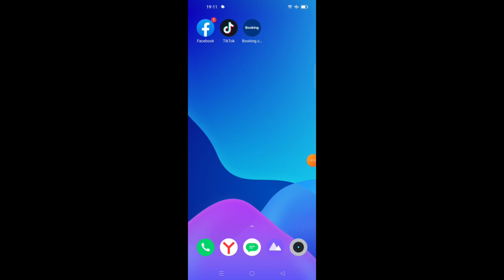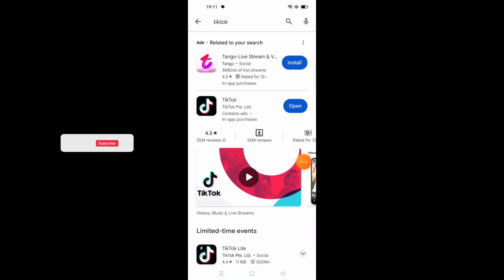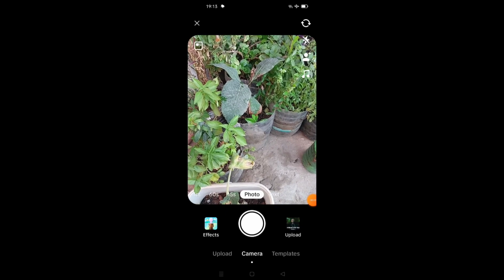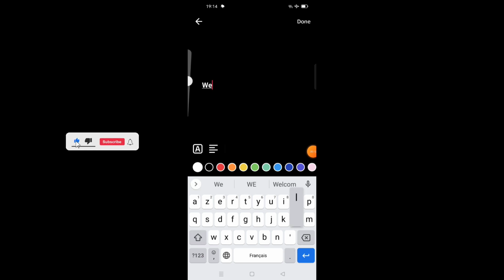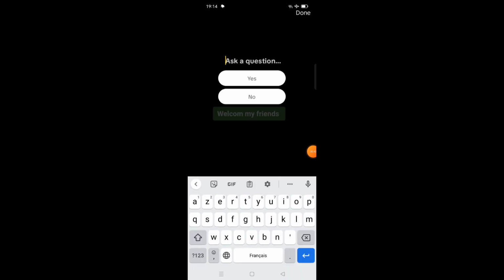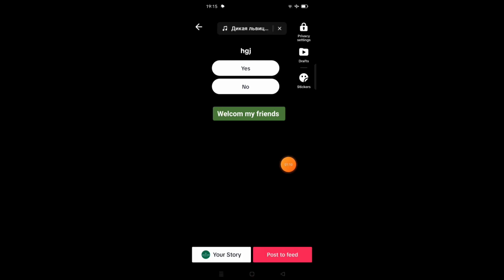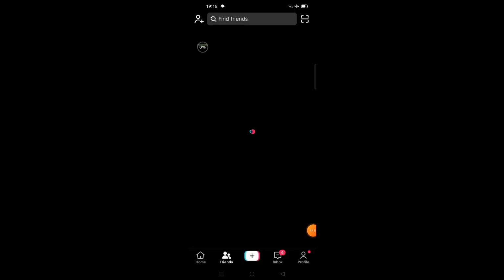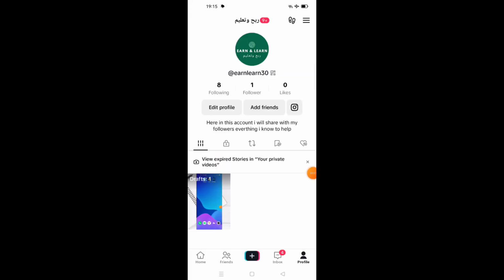How to Make Text Post On Tiktok {New Update}